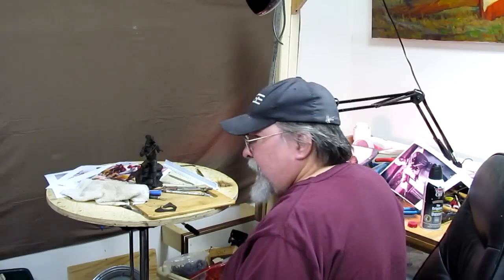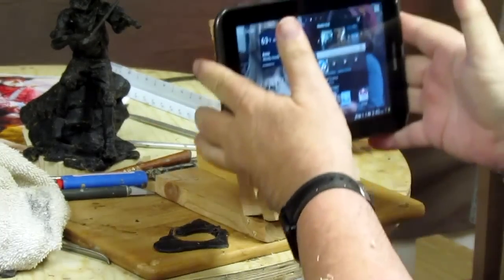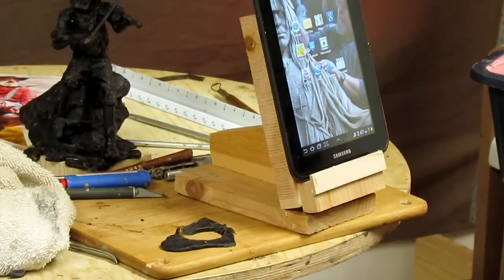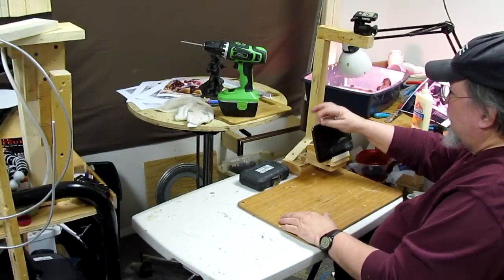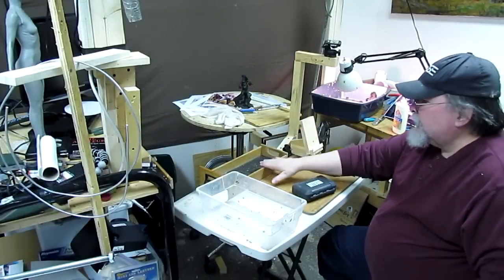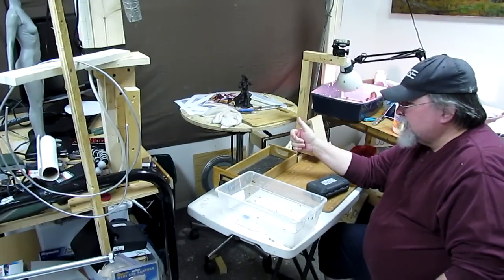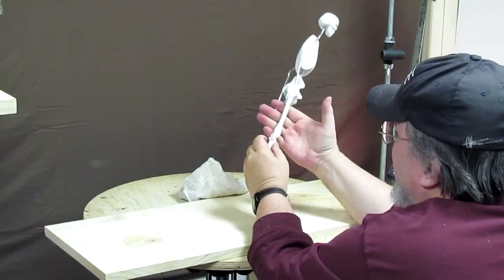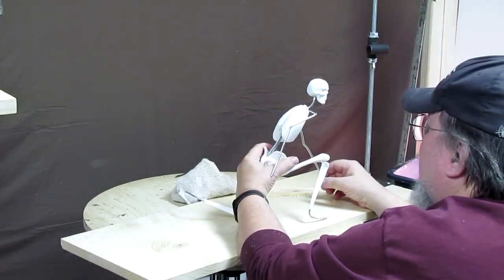The Scout - part 01- Using an 18 inch TruForm Armature to Start a clay of a Native American Scout